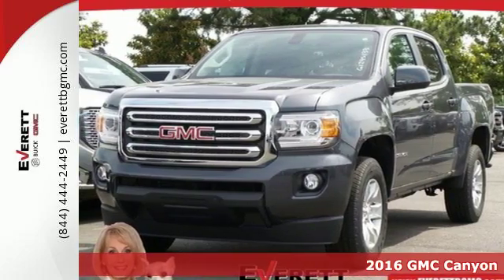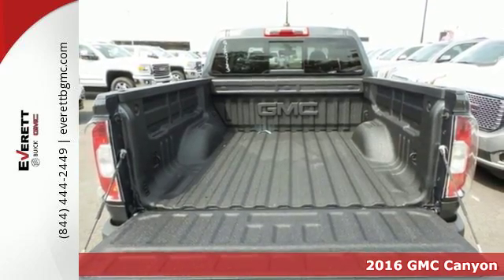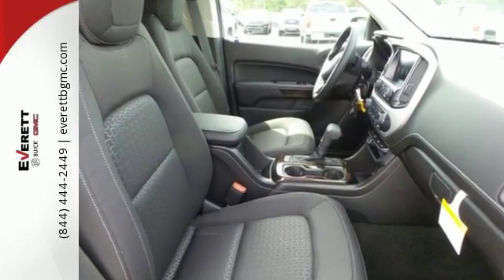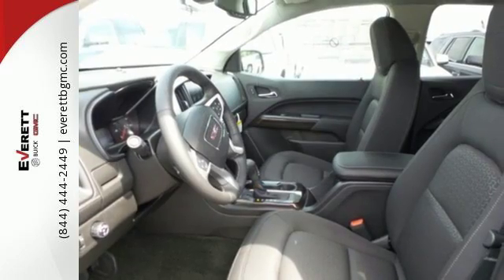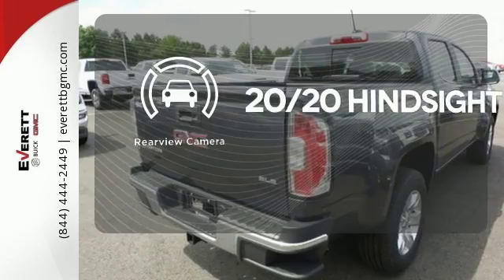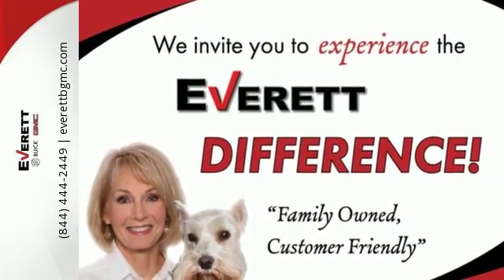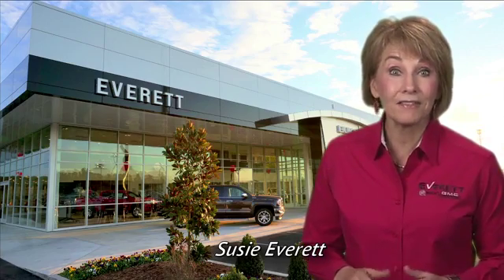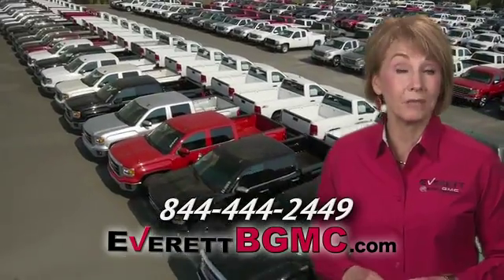New 2016 GMC Canyon Benton AR Bryant, AR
Year: 2016
Make: GMC
Model: Canyon
Trim: 2WD SLE
Engine: 6 Cyl. 3.6L
Transmission: Automatic
Stock #: G1295133
VIN: 1GTG5CE3XG1295133

Address:
21099 Interstate 30